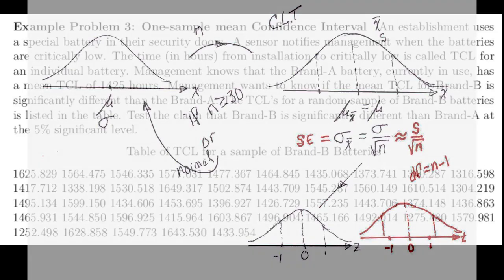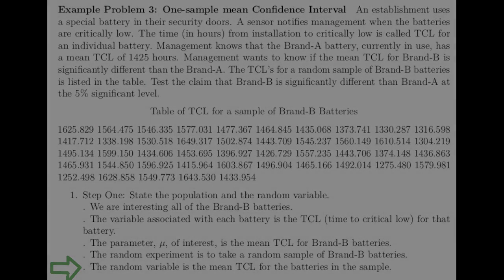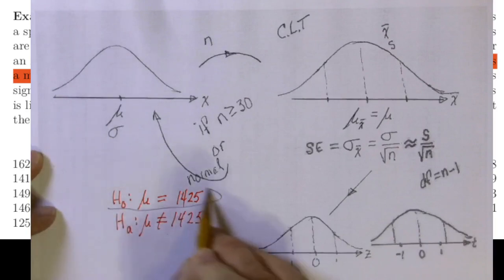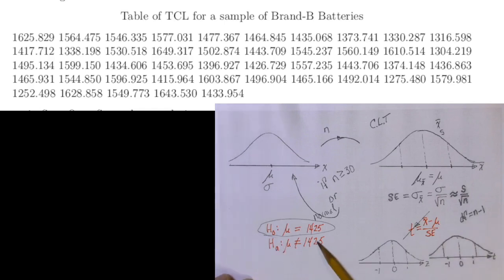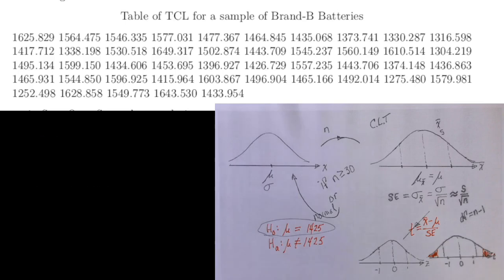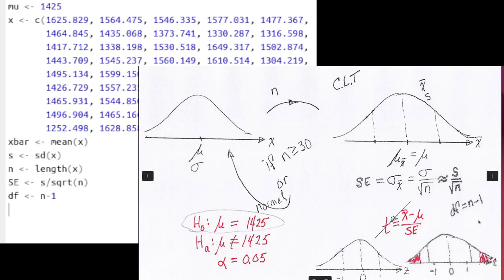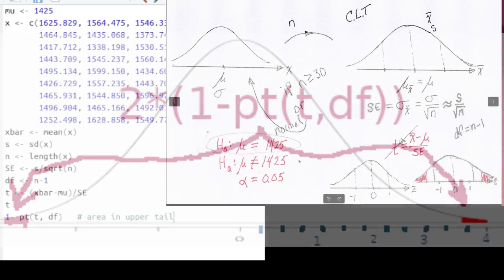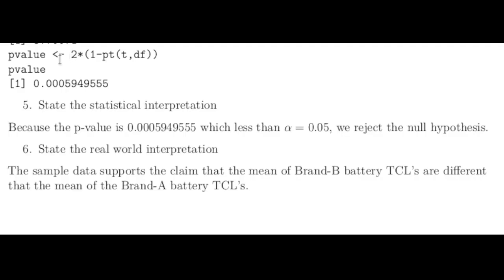One Sample Hypothesis Test for Means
This outlines the steps required in a written report for students in an Elementary Statistics course. The steps include the use of a "Three-Distribution Diagram" and the creation of an R script.